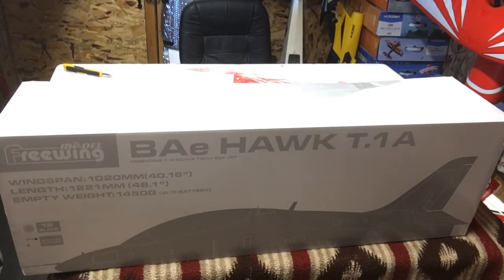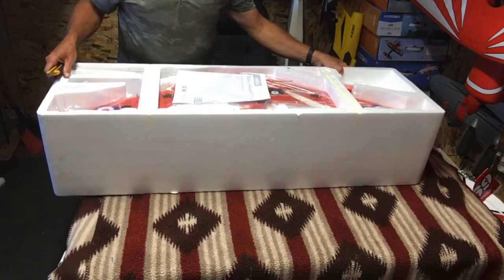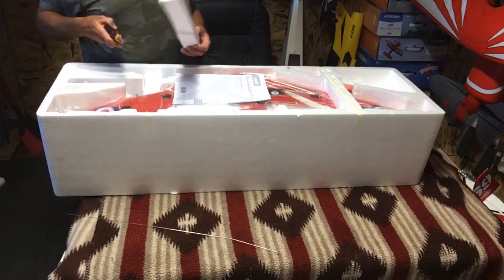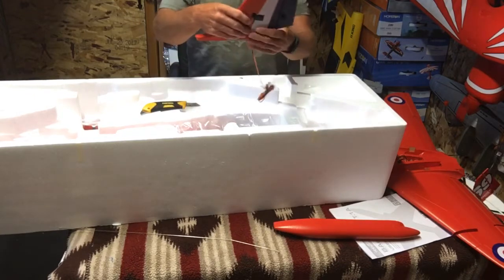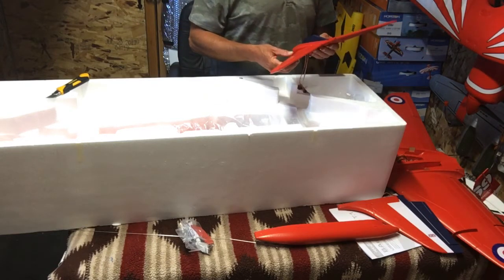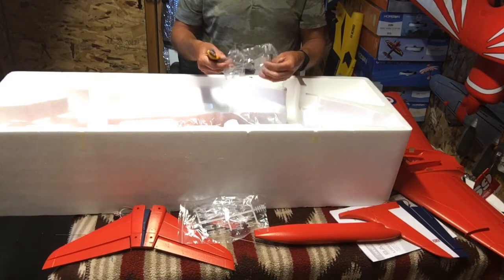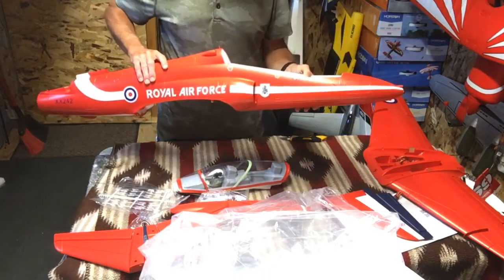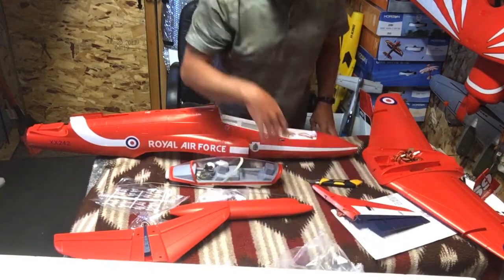Unboxing of the Freewing Bae Hawk 70 mm high performance EDF.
The motor is a in runner 👍 ,a little disappointed that the hinges are not nylon  , and that the wings are attached with self tapping screws. If you remove the wing more than a few times, the plastic receivers will strip.🥺